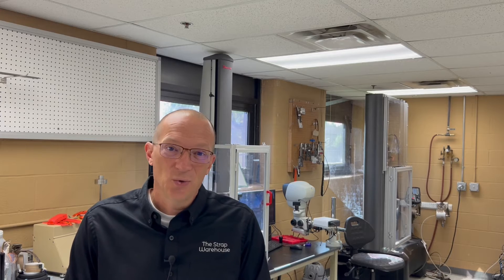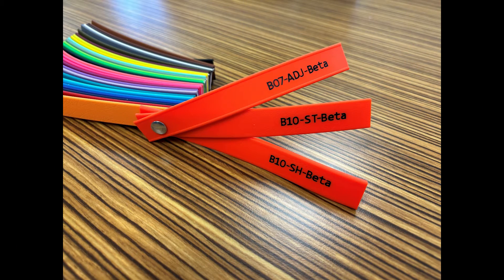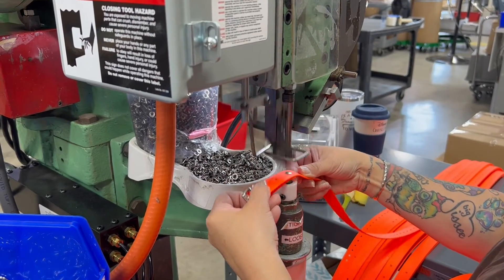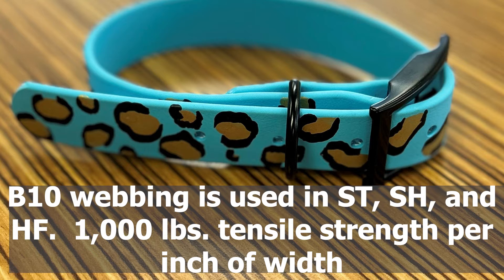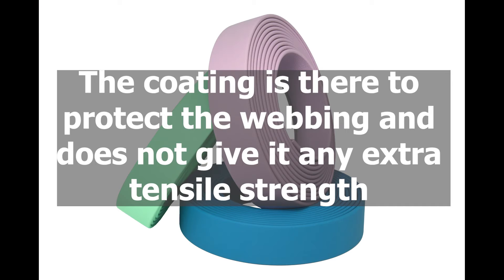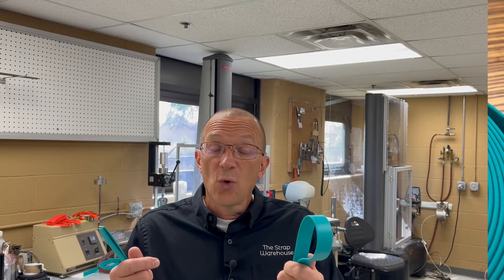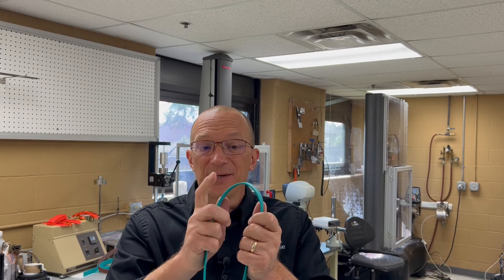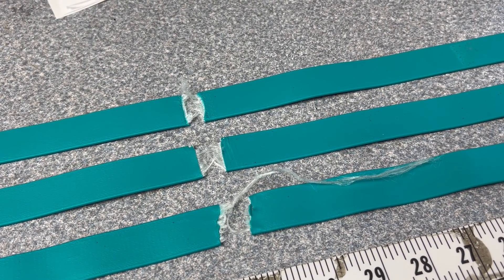Tensile Strength of BioThane®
Marlin is at the BioThane headquarters in our lab conducting various tensile strength tests on BioThane®.